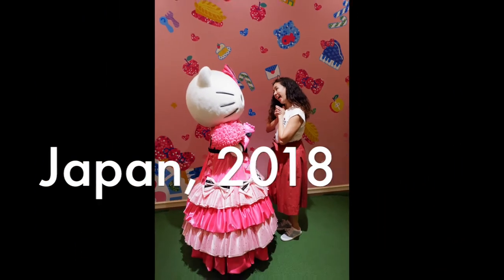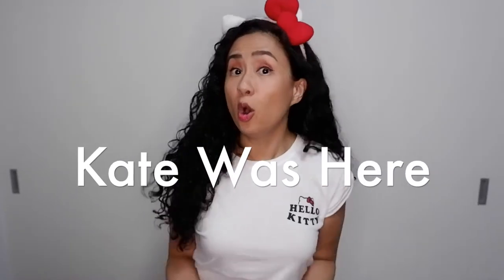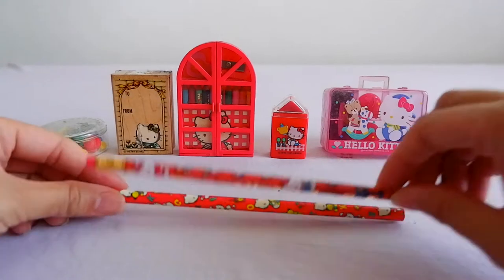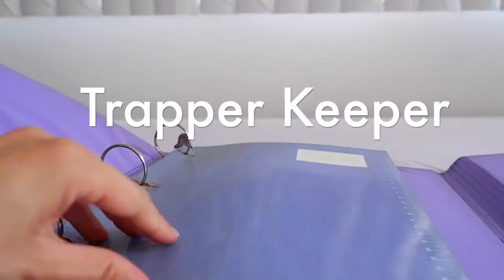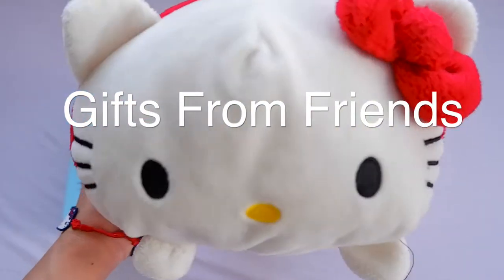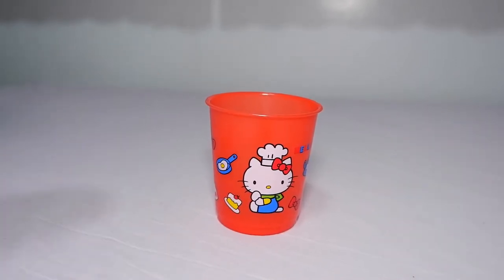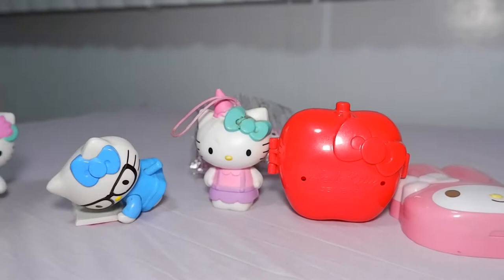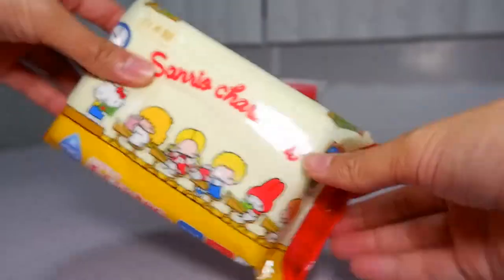Unearthing Hello Kitty Collection From The 80s, 90s, and Beyond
After cleaning up my house in quarantine, I realized I’ve collected a massive amount of Hello Kitty items since my childhood. While I lost many items and gave some away, a lot of my authentic Hello Kitty stuff from the 80s-90s are still in good condition. Watch my vlog for my show and tell.

Am I selling anything from my collection? Well, I’m open to bidders!